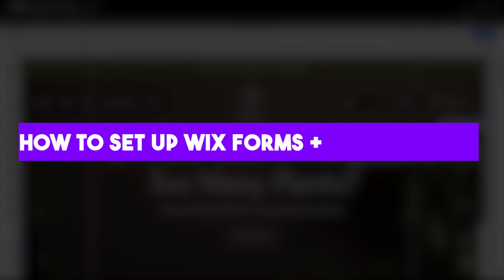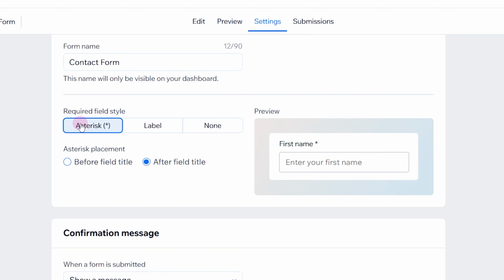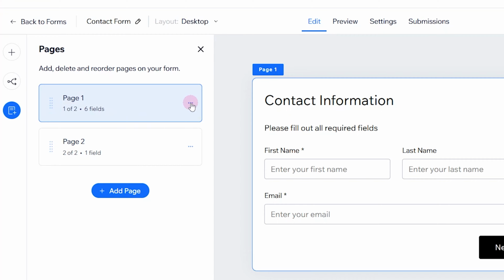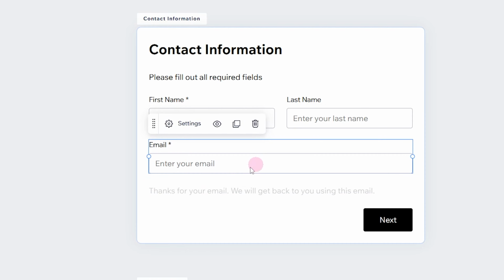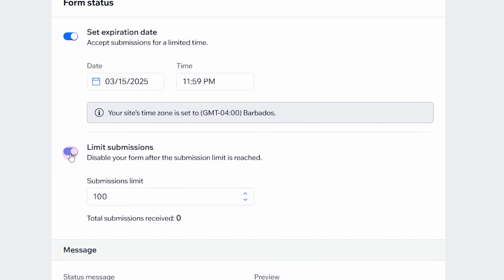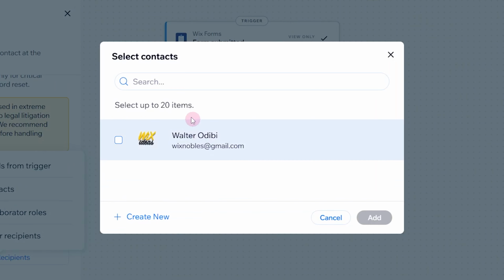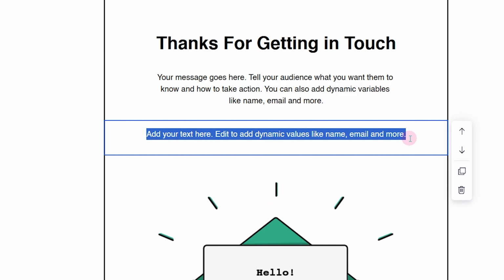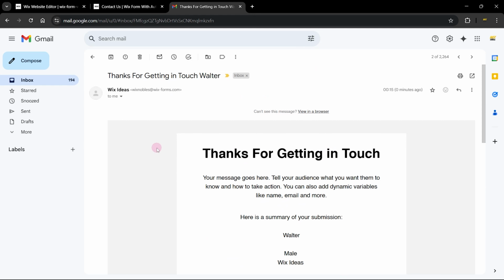90% of Wix Users Don’t Know This FORM HACK! (Easy & Powerful) | Wix Ideas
Want to create a high-converting Wix form that enhances user engagement and boosts your conversions? In this tutorial, I’ll show you step-by-step how to set up, automate, and optimize your Wix form—no coding required!

👉 Whether you're building a contact form, booking form, or payment form, this guide has got you covered. Plus, I'll share Wix Ideas' best tips and automation tricks to help you streamline submissions and improve your site's performance!

🔥 Don't miss out! Stay until the end for bonus pro tips.